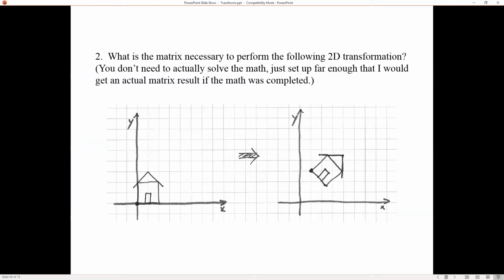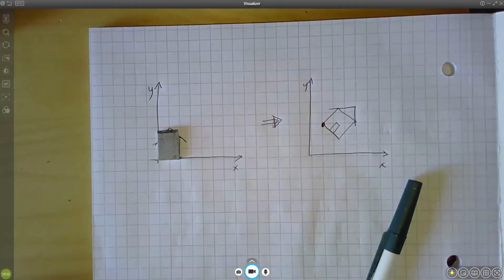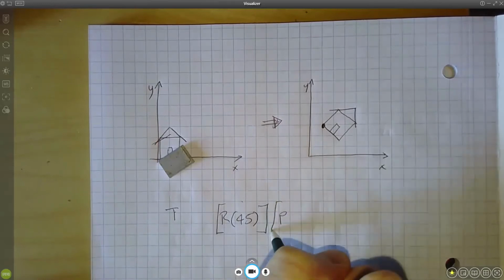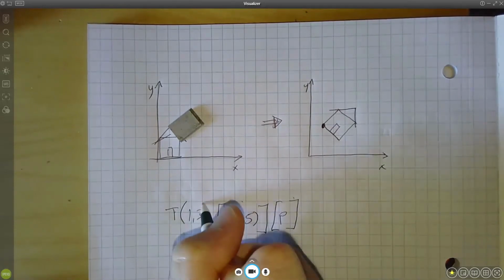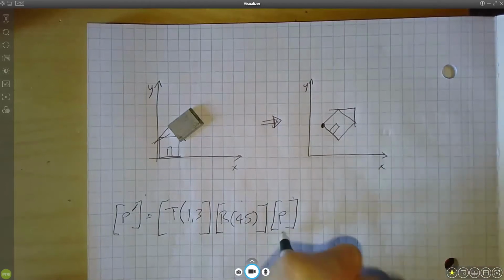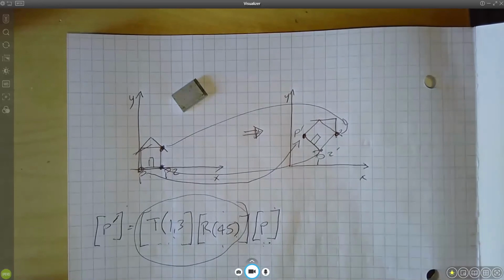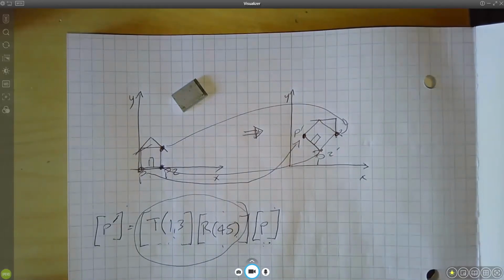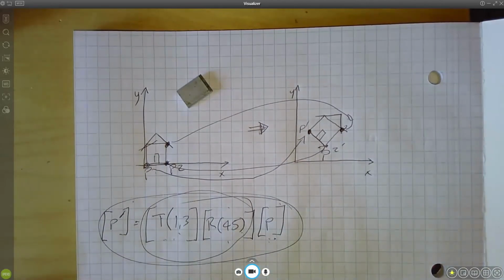House Transformation Sample Problem with Explanation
House Transformation Sample Problem take from the Transforms lecture conducted on 4/14/20.